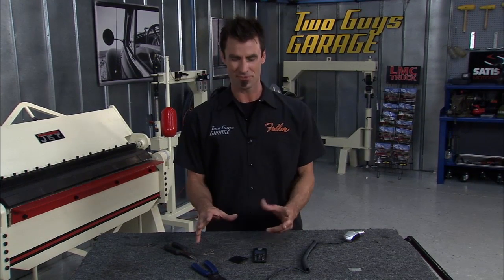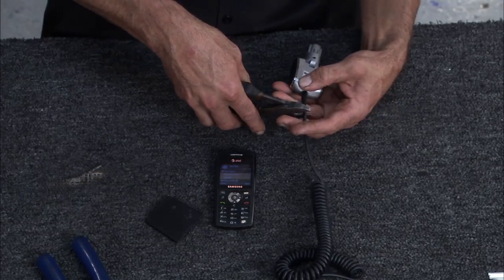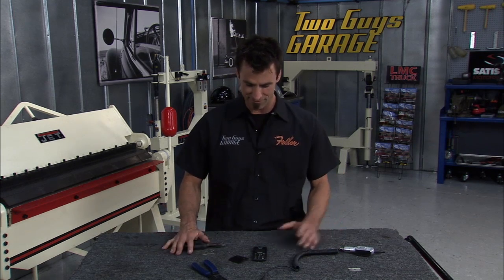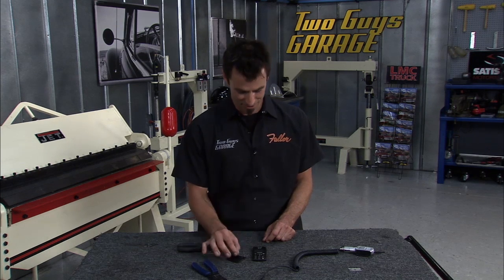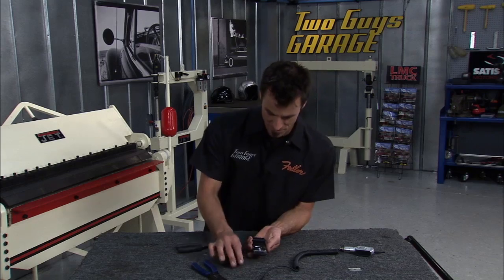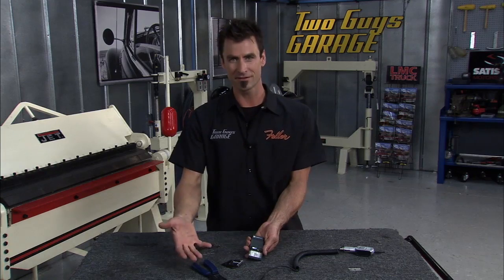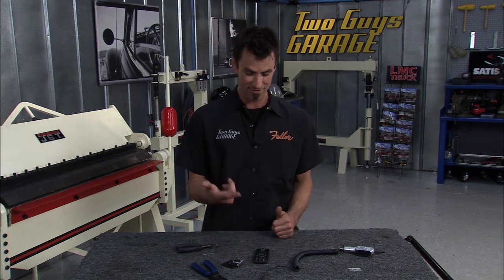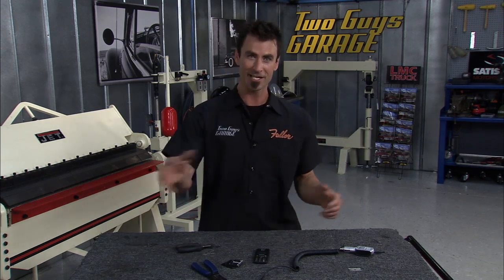How to Make a GPS Tracker | Two Guys Garage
Brian walks through how to make an anti-theft GPS out of an old cell phone.